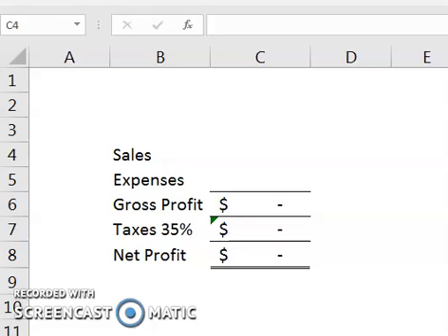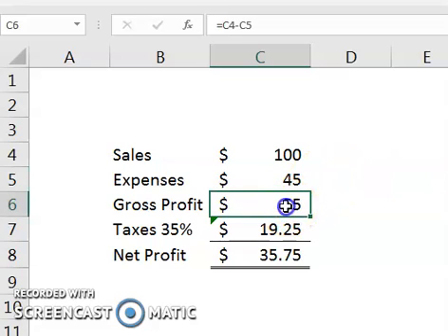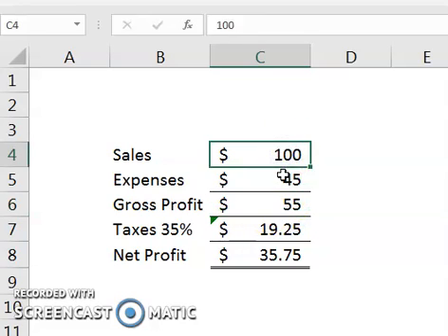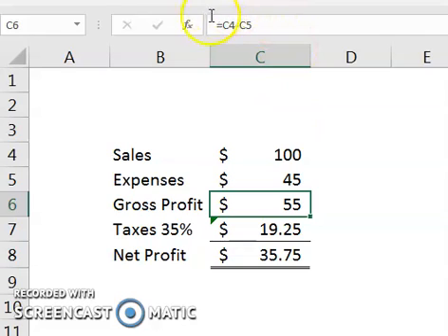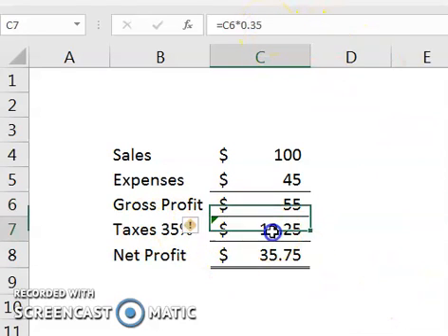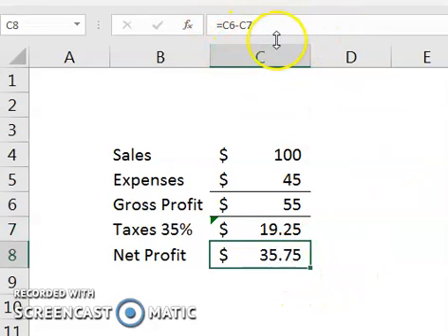Excel Show Work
Formulas and "Show your work" in Excel.